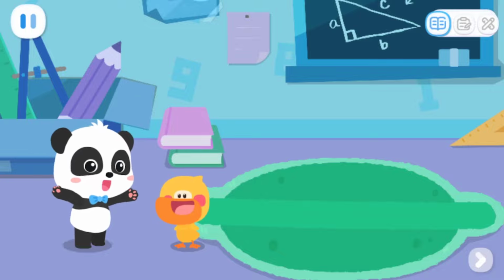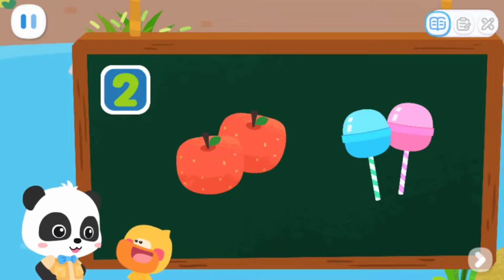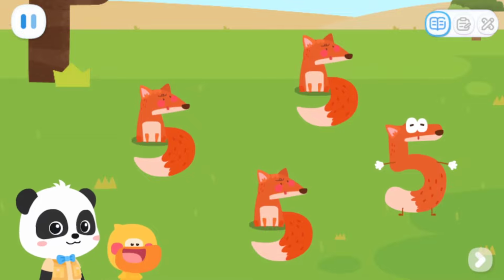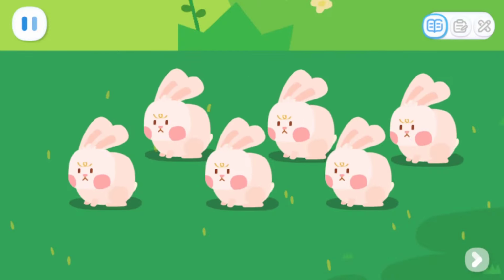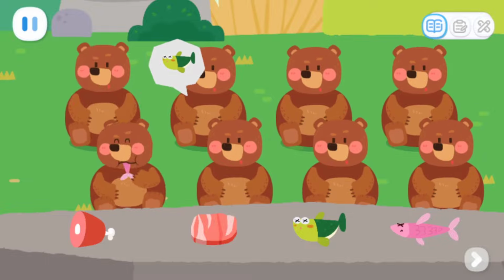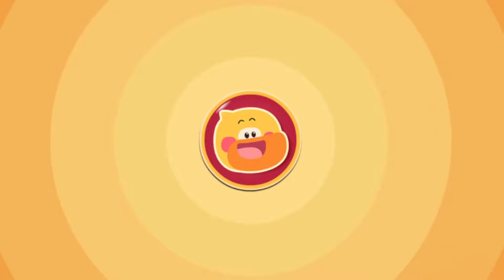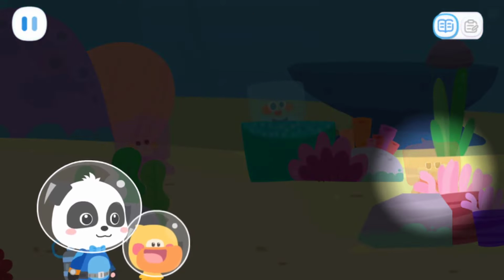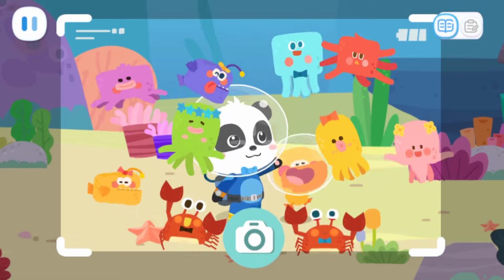Kiki and Quacky's Adventures #38 - Join Kiki and Learn to Count Numbers 1 to 10 - Babybus Games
In Kiki and Quacky's Adventures, there're 6 levels of math knowledge with 100+ math facts, covering topics like number and shape recognition, counting, addition and subtraction, size comparison, sorting, matching, finding patterns, and more! It can meet the learning needs of kids of all ages!

Little Panda learning academy encourages kids to use their mathematical knowledge to solve real-life problems by providing various animations that simulate kids' daily life scenarios. It lets kids to think and observe on their own, and simulates their creativity!

LEARN
In Kiki and Quacky's Adventures, there're 6 levels of math knowledge with 100+ math facts, covering topics like number and shape recognition, counting, addition and subtraction, size comparison, sorting, matching, finding patterns, sorting, average score, sudoku, and more! It can meet the learning needs of kids of all ages!

PLAY
Besides the learning part, BabyBus Kids Math has also prepared a lot of math games for kids, such as puzzle and block games, spot the difference, and adventure games. The easy-to-play, fun and interactive math games help kids explore the world of mathematics and train their brains in a fun and engaging way.